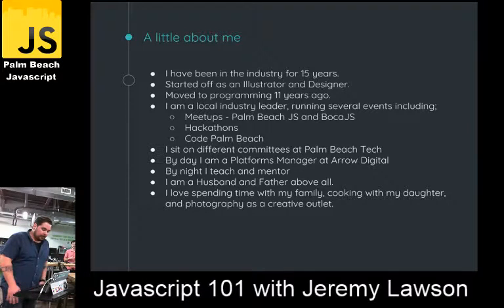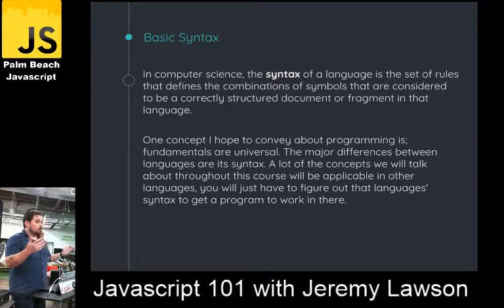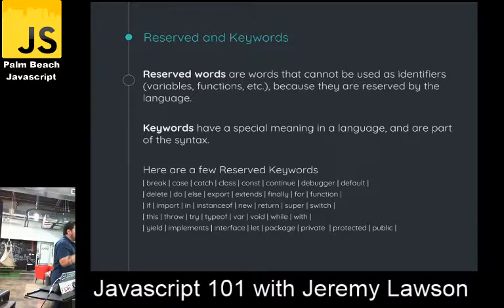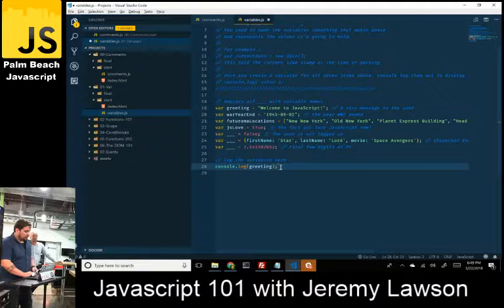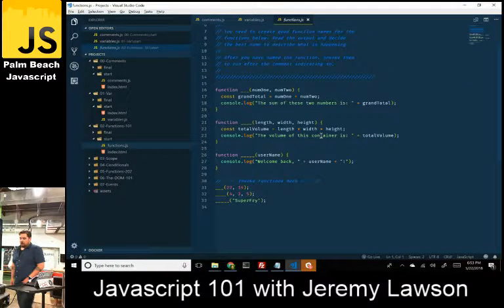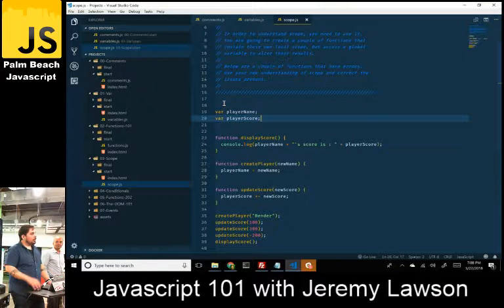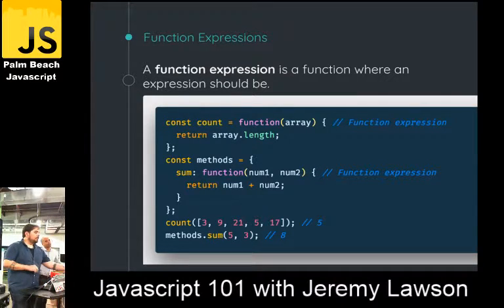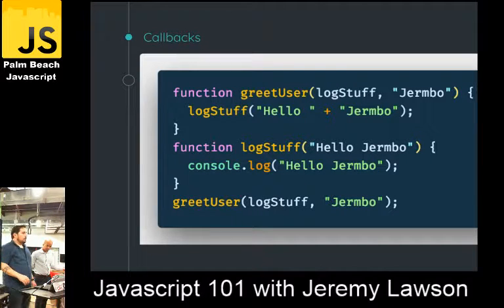Javascript 101 with Jeremy Lawson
Our Meetups are always broadcast live.
For the next (or this) even go to our